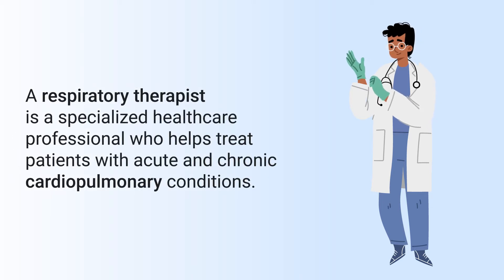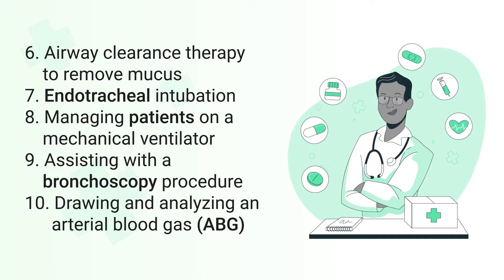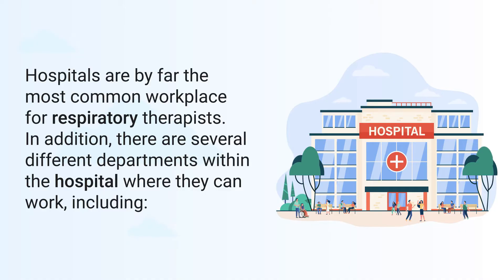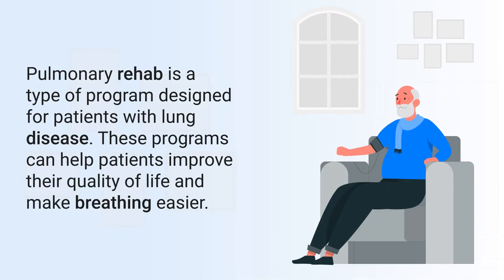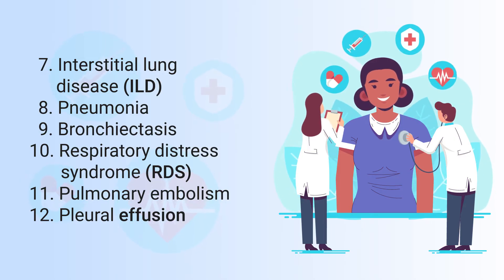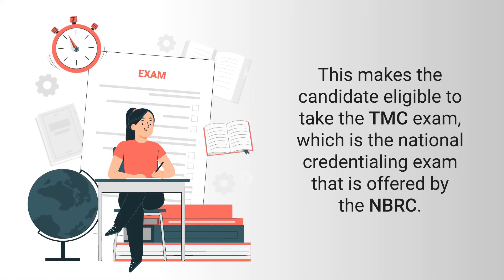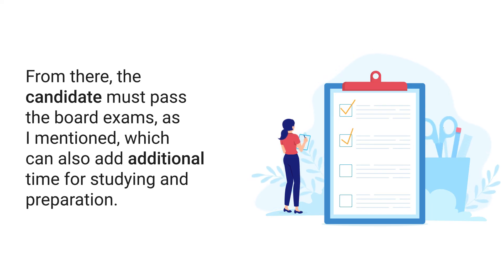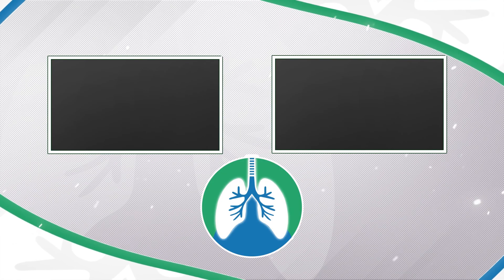What is a Respiratory Therapist? (Explained)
What is a respiratory therapist, and what are their job duties? What do RTs do while at work? Watch this video to find out

A respiratory therapist is responsible for assessing, diagnosing, and treating patients with cardiopulmonary disorders. They often provide care to patients in the hospital setting but may also work in clinics, nursing homes, or other outpatient facilities.

➡️ Job Duties
The job duties of a respiratory therapist may vary depending on their work environment. However, there are some common tasks that RTs typically perform on the job, including:
- Assessing patients for lung disease
- Administering aerosol medications
- Oxygen therapy
- Lung expansion therapy
- Chest physical therapy (CPT)
- Airway clearance therapy to remove mucus
- Endotracheal intubation

➡️ Where Do Respiratory Therapists Work?
Respiratory therapists have the opportunity to work in a variety of settings, including:
- Hospitals
- Nursing homes
- Rehabilitation centers
- Sleep Labs
- Home health

➡️ Hospitals
Hospitals are by far the most common workplace for respiratory therapists. In addition, there are several different departments within the hospital where they can work, including:
- Inpatient (medical-surgical)
- Emergency room (ER)
- Intensive care unit (ICU)
- Operating room (OR)
- Neonatal ICU (NICU)
- Labor and delivery
- Pulmonary rehabilitation

➡️ Nursing Homes
Respiratory therapists who work in nursing homes provide care for a population of elderly patients with chronic cardiopulmonary conditions, such as COPD or emphysema.

➡️ Rehabilitation Centers
Rehabilitation centers are another common workplace for respiratory therapists. In this setting, RTs work with patients who are recovering from an acute illness or injury and need help regaining their strength and mobility.

➡️ Sleep Labs
Respiratory therapists also work in sleep labs and provide care for patients with sleep-related breathing disorders, such as sleep apnea. This includes performing polysomnography, which is a comprehensive sleep study used for the assessment and diagnosis of sleep disorders.

➡️ Home Health
Home health is a rapidly growing field for respiratory therapists. In this setting, RTs are required to make home visits to patients with chronic lung diseases.

➡️ Conditions Respiratory Therapists Help Treat
RTs generally provide care for patients with conditions of the heart and lungs. Some of the most common examples include:
- Asthma
- Cystic fibrosis
- Emphysema
- Chronic bronchitis
- Interstitial lung disease (ILD)

⏰TIMESTAMPS
0:00 - Intro
1:00 - Job Duties
2:25 - Where Do Respiratory Therapists Work?
2:48 - Hospitals
3:45 - Nursing Homes
3:59 - Rehabilitation Centers
4:23 - Sleep Labs
4:51 - Home Health
5:17 - Conditions Respiratory Therapists Help Treat
6:04 - Skills for Being a Respiratory Therapist
6:46 - How to Become a Respiratory Therapist
7:34 - How Much Do Respiratory Therapists Make?
7:56 - How Long Does it Take to Become a Respiratory Therapist?
8:49 - What’s the Worst Part About Being a Respiratory Therapist?